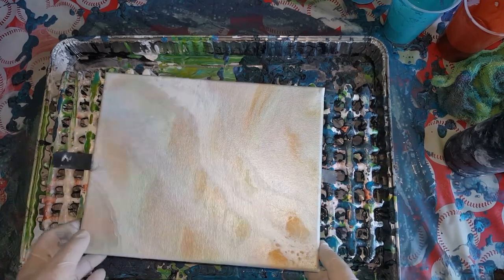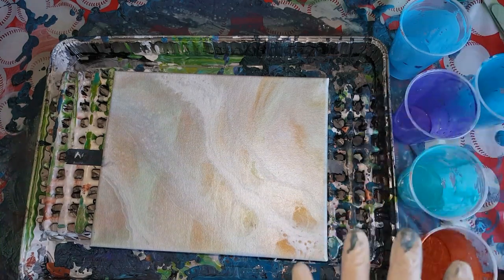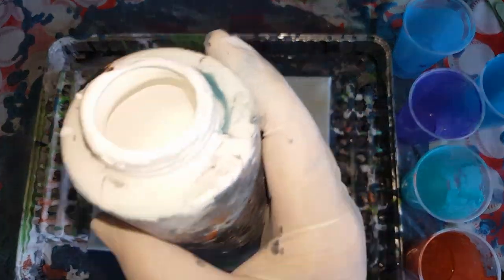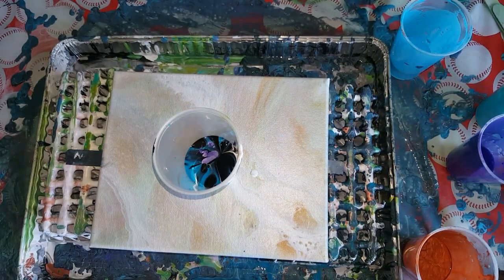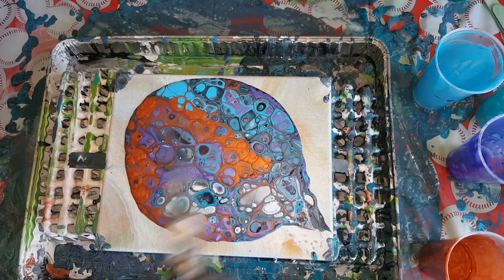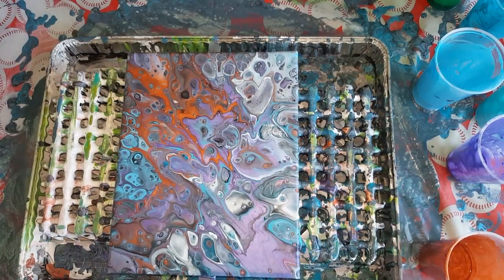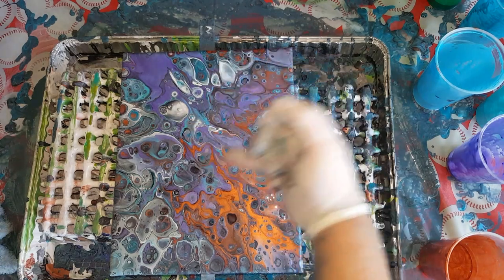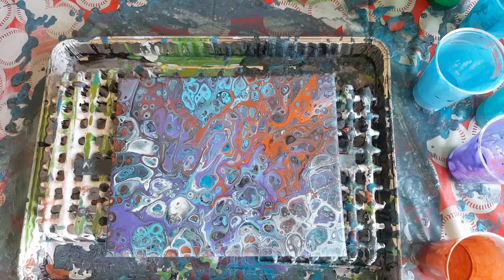Coconut flip cup pour painting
2 parts floetrol
1 part paint
Water as needed
Coconut oil hair serum
Teal sea just a little
Deep turquoise
Cool blue
Amethyst
Copper